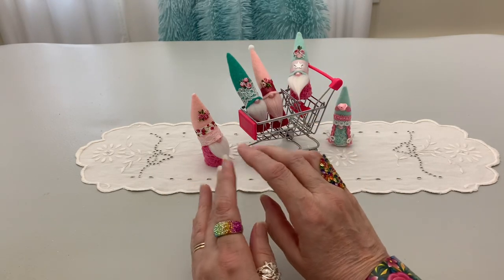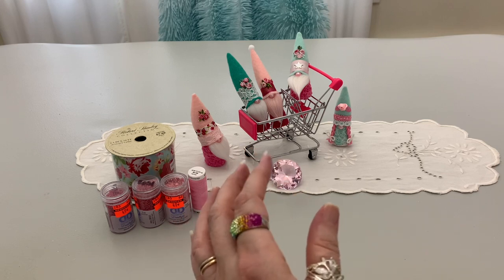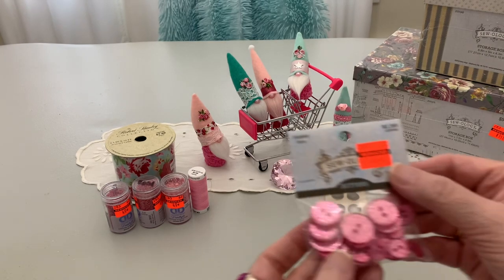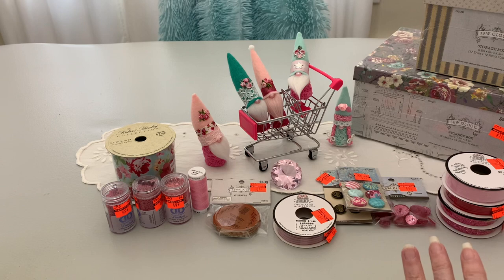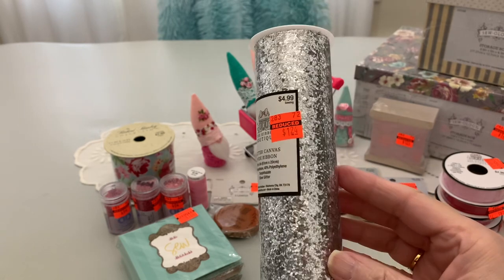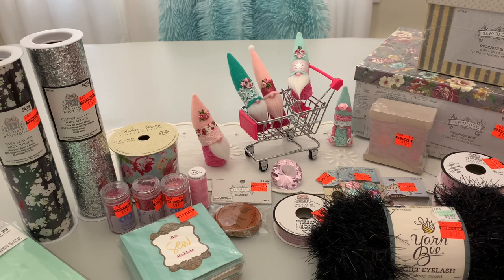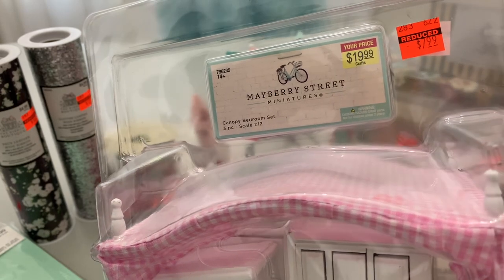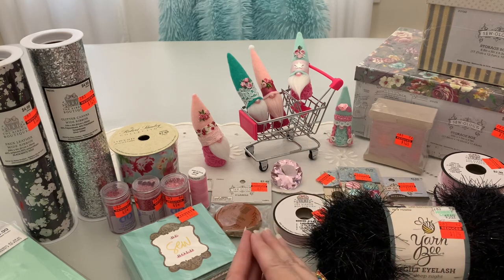Hobby Lobby Clearance Haul Wait Until the End to see What I got for My Mini Gnomes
Hello everyone!  Welcome.  I was able to find some clearance goodies at my local Hobby Lobby.  I have to say that most of the clearance items in the paper crafts section were gone.  Thank y'all for stopping by to visit!